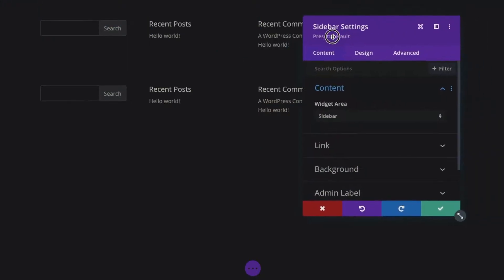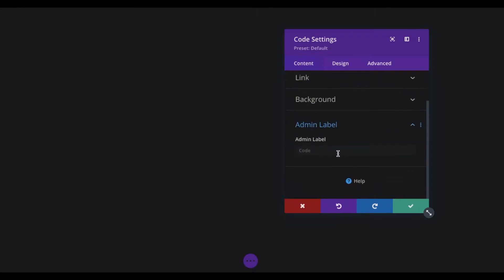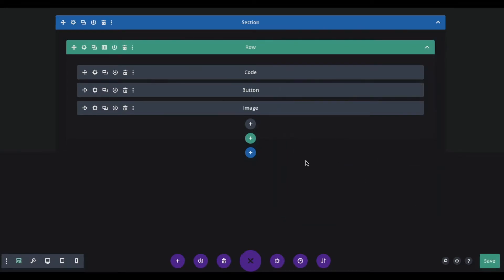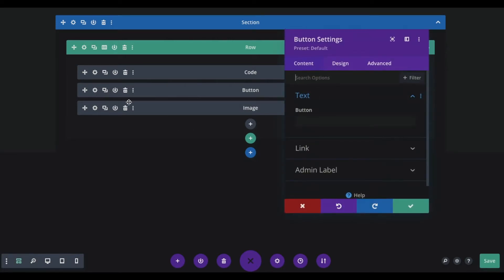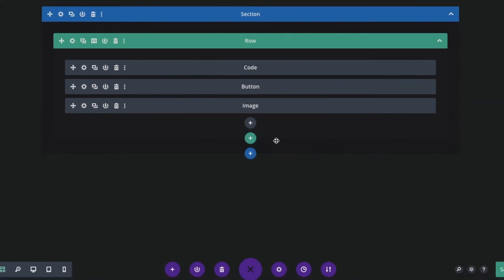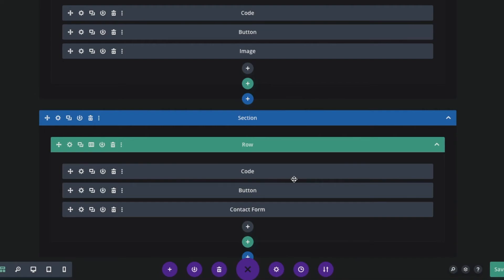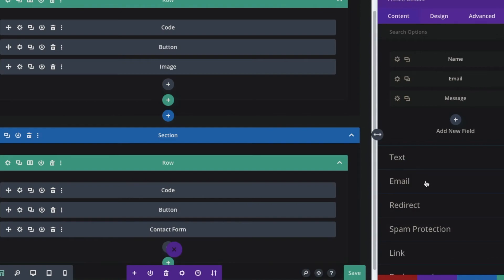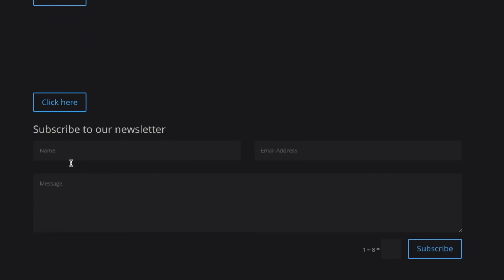Hide & Reveal Contents in Divi | WordPress Tutorial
Did you ever wondered how marketers hide & reveal contents on press of a button? Now you can do that in Divi with this WordPress Tutorial. It involves using some CSS & Javascript code.

This increases user interactivity in websites, further increasing the conversion rate. Shopify uses this trick in their seamless checkout page to show next steps of their multi-step checkout page.

Follow the tutorial and you'll create such effect in no time!

Cheers
Team Webfolio